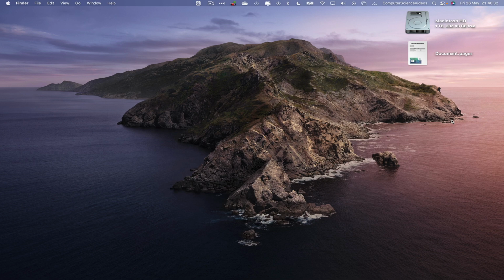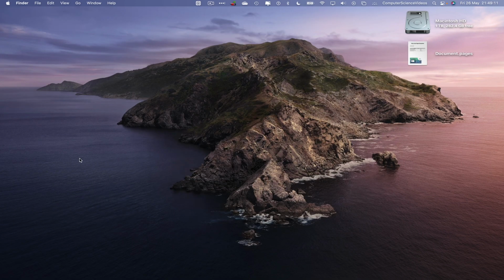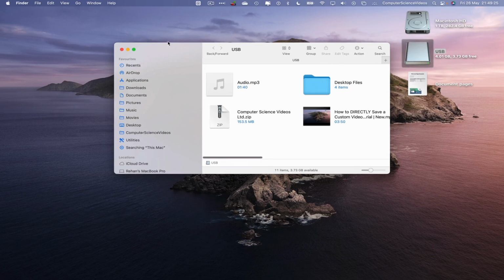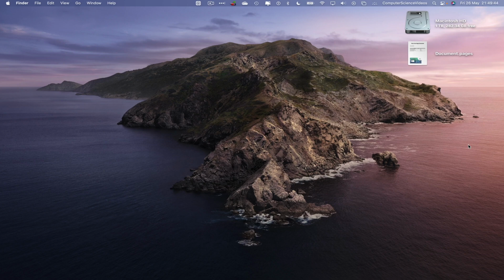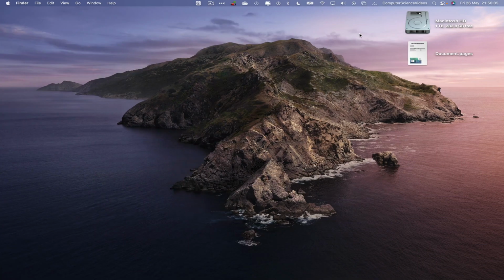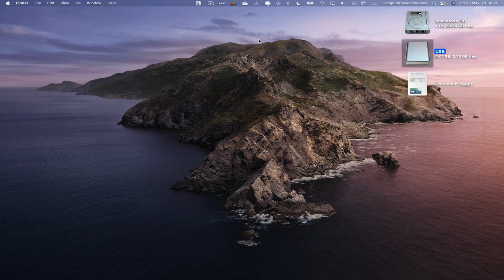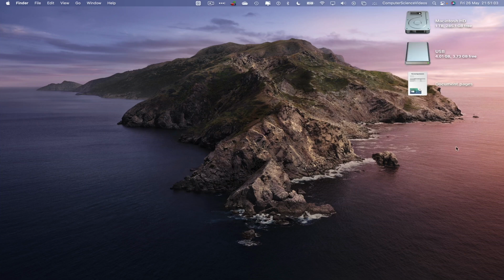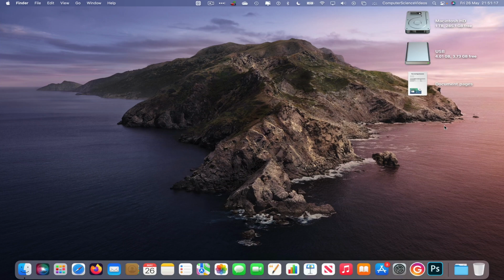6 WAYS to Safely Eject Your USB Flash Drive On a Mac - Basic Tutorial | New (2023)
6 WAYS to Safely Eject Your USB Flash Drive On a Mac - Basic Tutorial | New